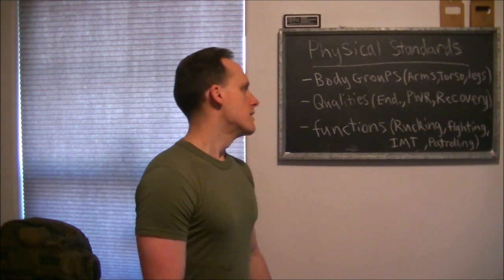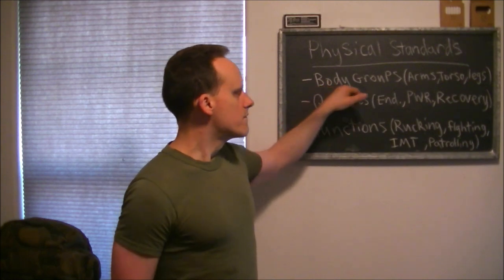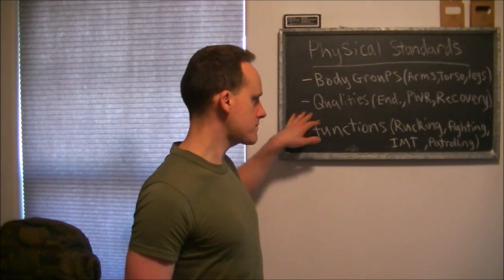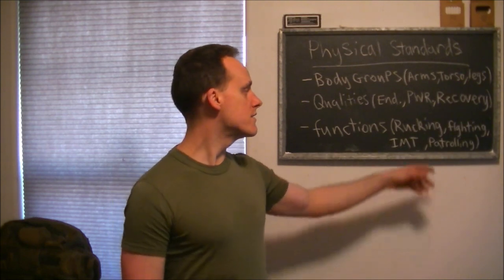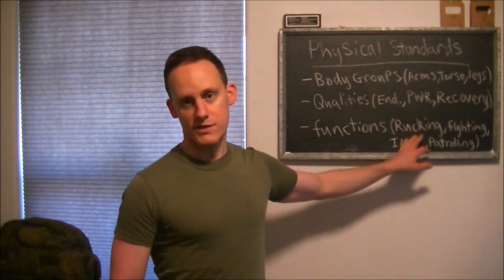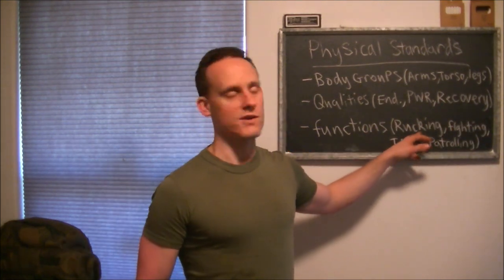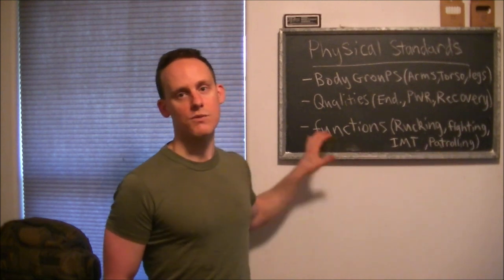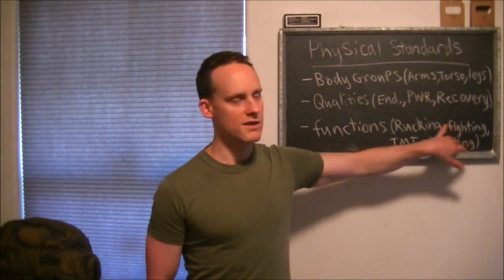Militia Physical Standards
If you fancy yourself as being a militia organizer, you should really consider having standards for the members if you take your role seriously. Knowing how to operate does not equal being able to operate.